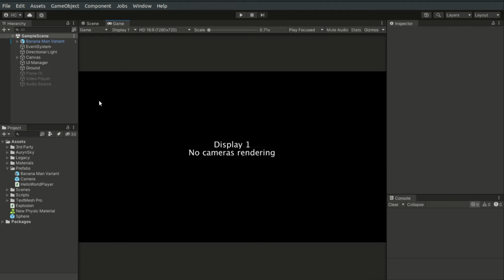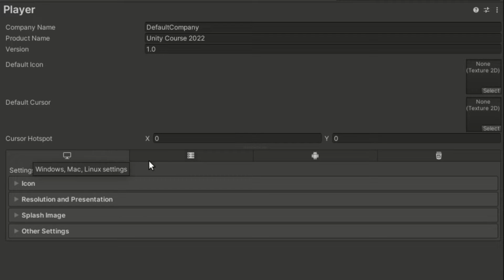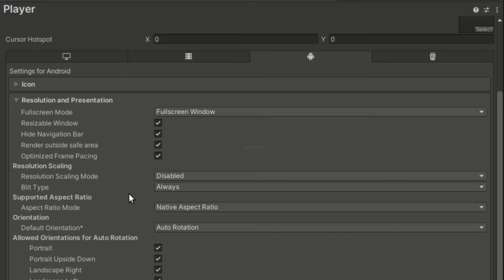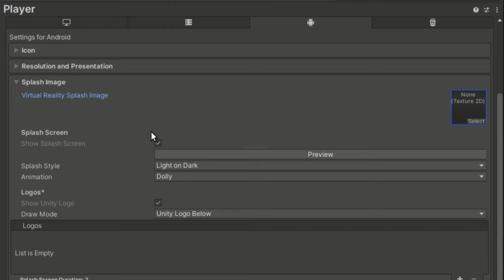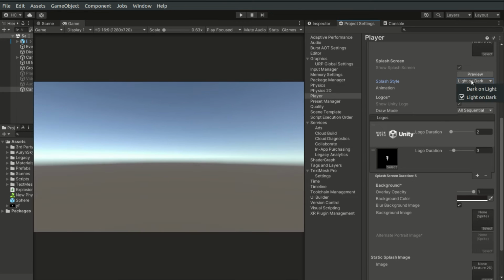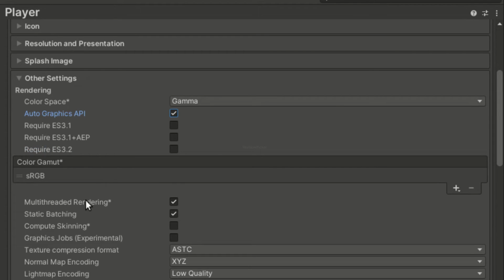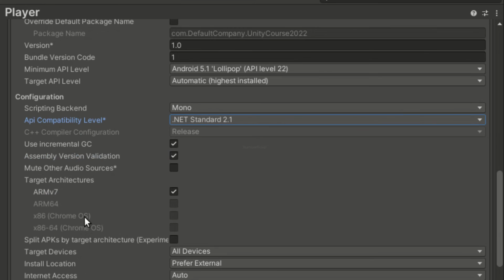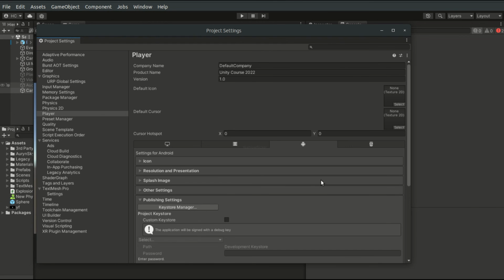Player Settings | 2022 Unity Beginner's Course | EP 25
Learn how to create a video game using Unity.

The 2022 Unity Beginner's Course targets absolute beginners of game development using Unity. Episode 25 explains some of the options in the Player Settings.

Game development is a big market nowadays and it is a fun way of learning to program. Step inside the game development industry as I guide you through the fundamentals of the Unity software. The tutorials in this series are designed in the simplest way possible for absolute beginners to rapidly pick up this powerful software.

I am Yeahlowflicker and I have more than five years of experience working on all sorts of projects using Unity. I mainly work on 3D physics-based games, but I also master building other types of games.

I attempt to upload new episodes in the fastest possible speed.

Chapters:
00:00 Introduction
00:39 General Game Information
02:41 Icon
03:04 Resolution & Presentation
03:51 Configuring the Orientation
04:24 Splash Image
04:54 Adding a Custom Splash Image
06:21 Other Settings
10:05 Publishing Settings
10:34 Conclusion & Ending